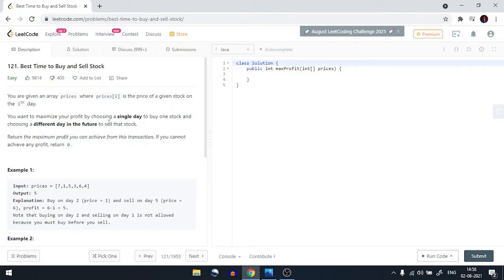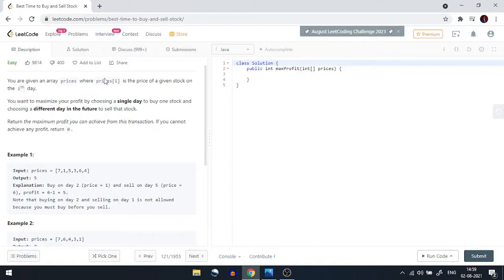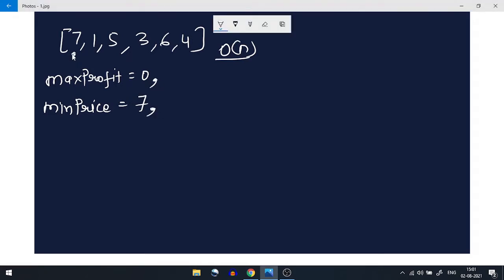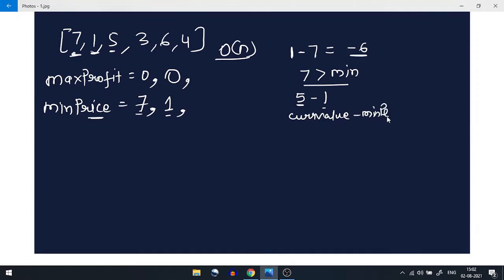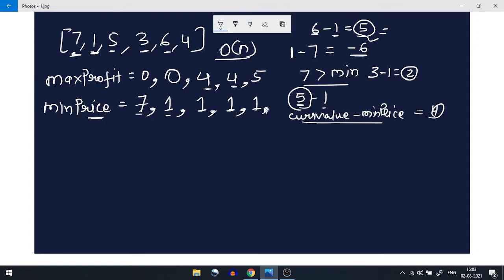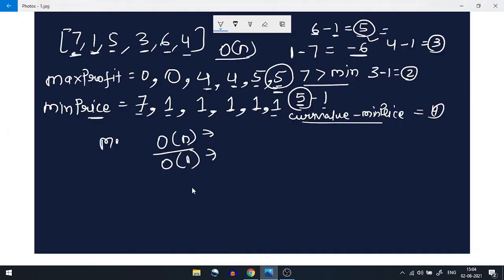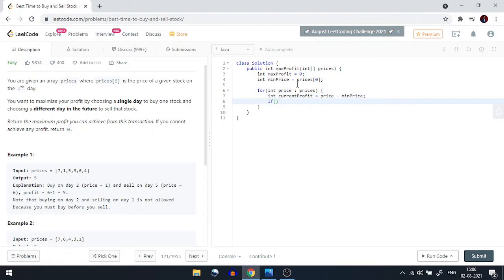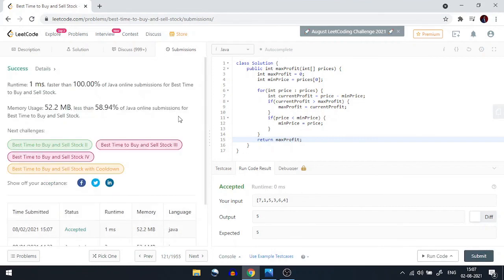Best Time to Buy and Sell Stock | Leetcode#121 | Java | Technical Interview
In this video I have explained Leetcode#121 (Best Time to Buy and Sell Stock) question.